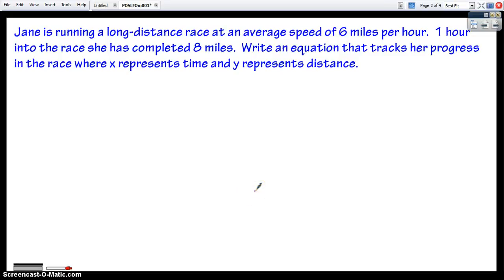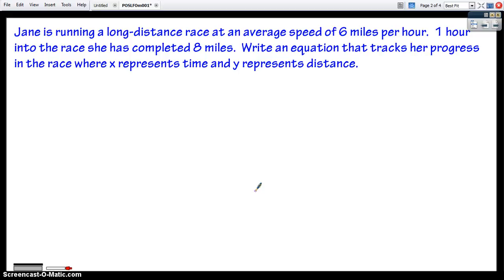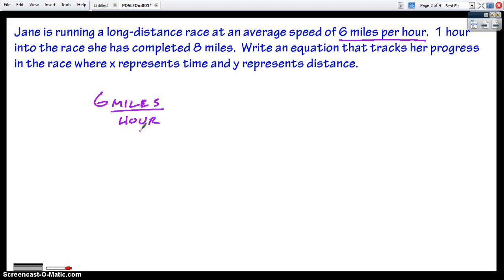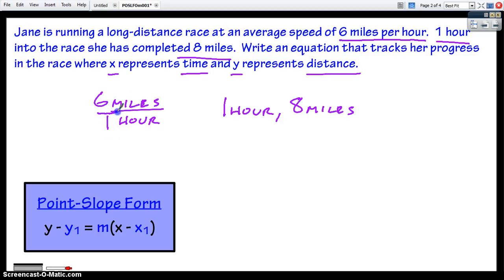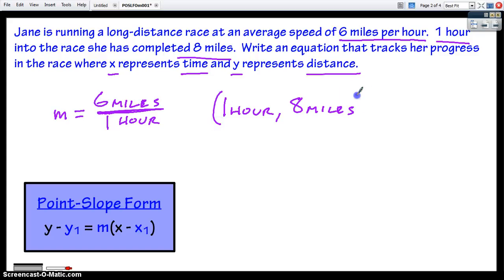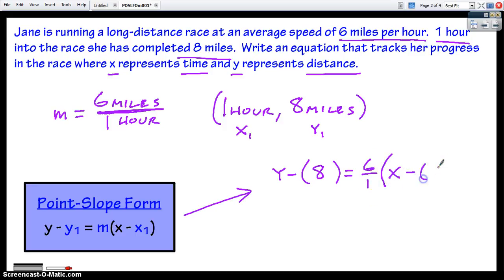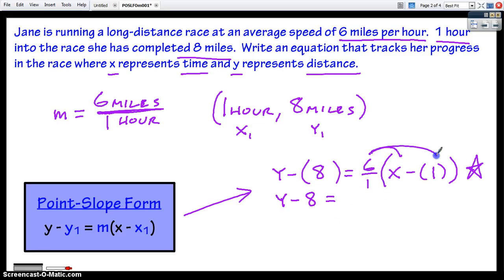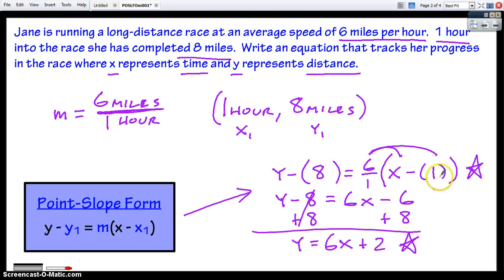4.7.3 - From Real-World Situation to Point-Slope Equation